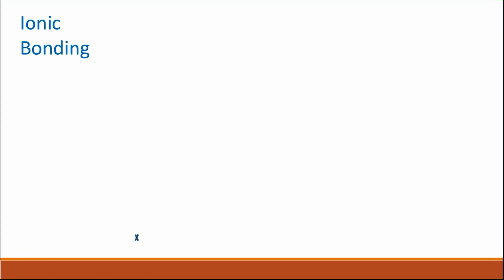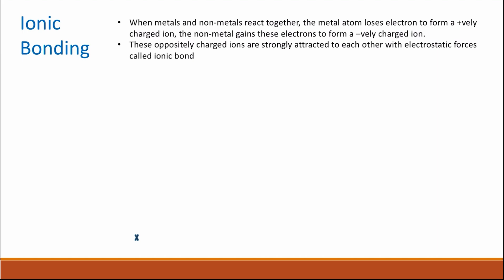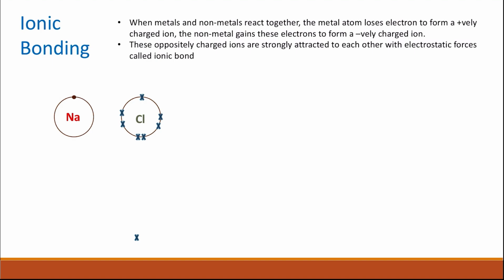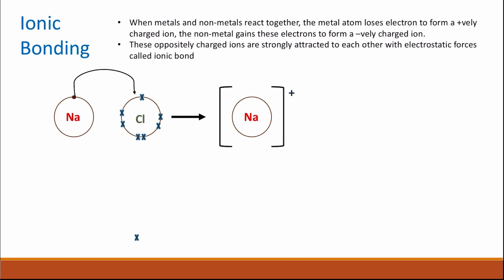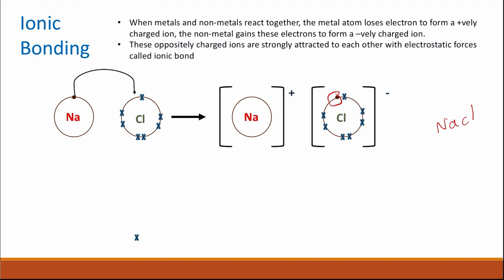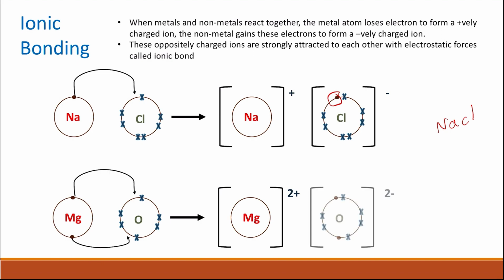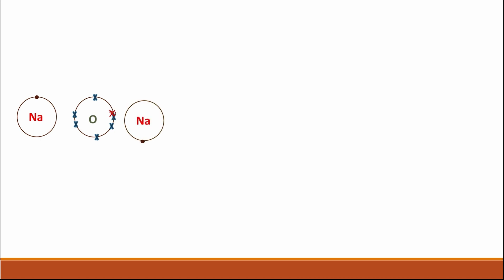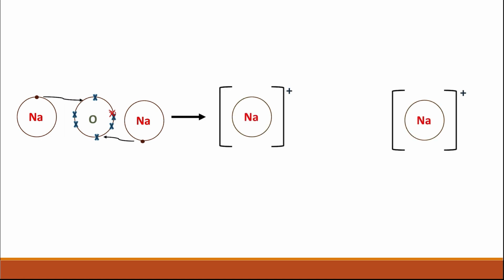Ionic Bonding dot and cross diagram Edexcel GCSE Chemistry